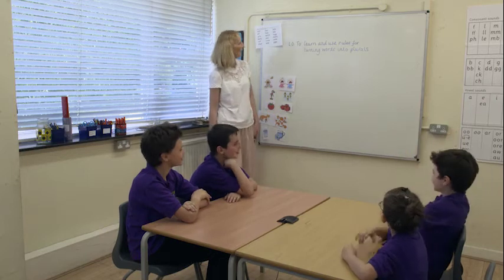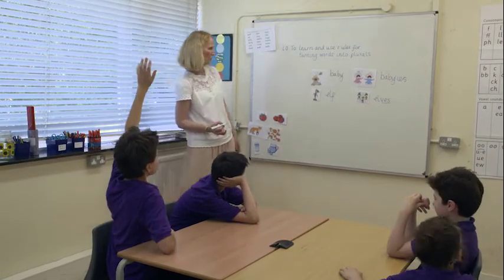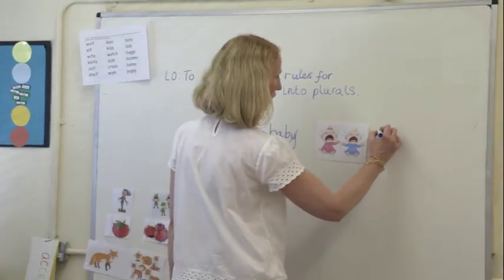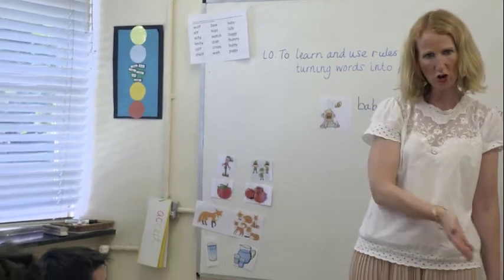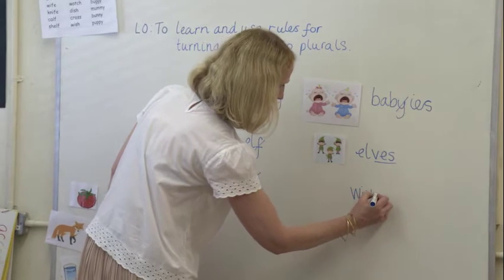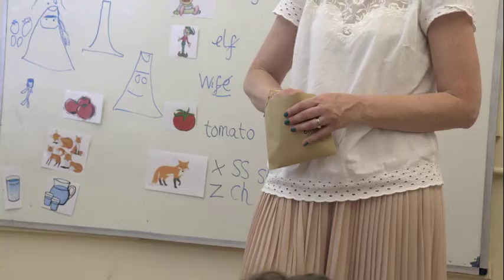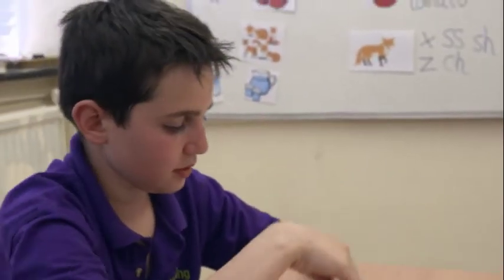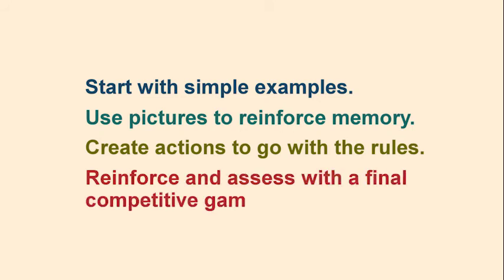Dyslexia Teaching Points: Plurals with Sarah Summers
This video explores teaching the rules, and the common exceptions,  for turning a singular word into a plural.